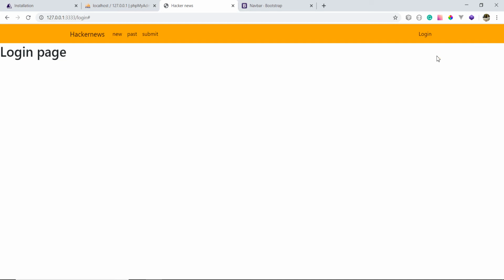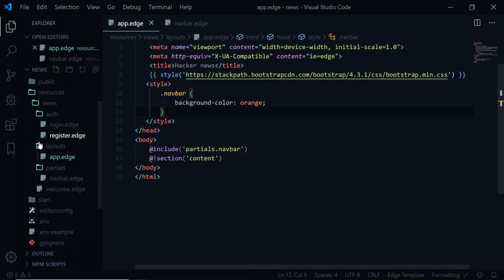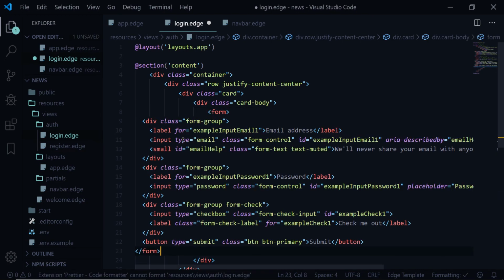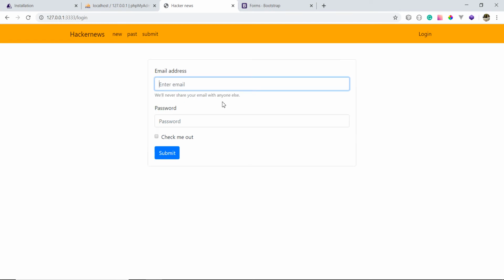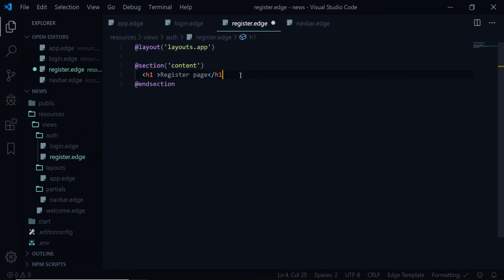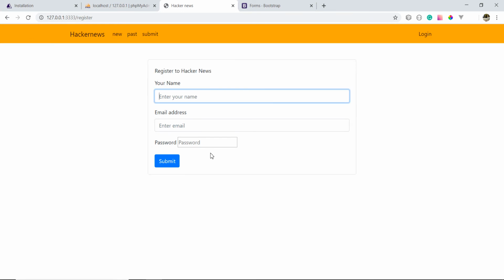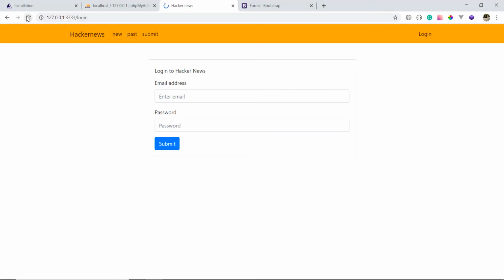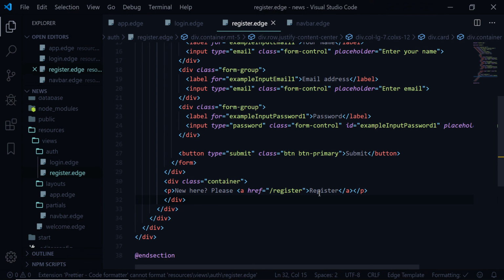AdonisJs full course - Part 3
In this video, We'll make register and login route work with forms setup.